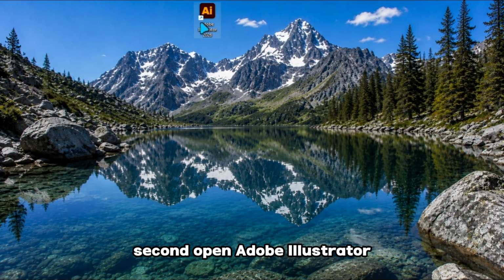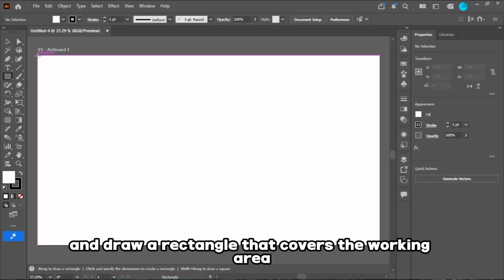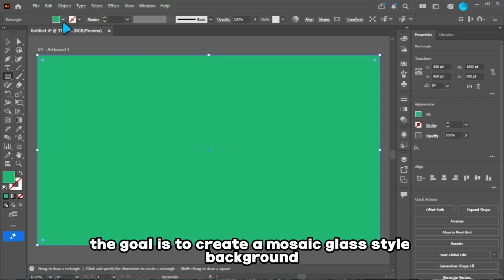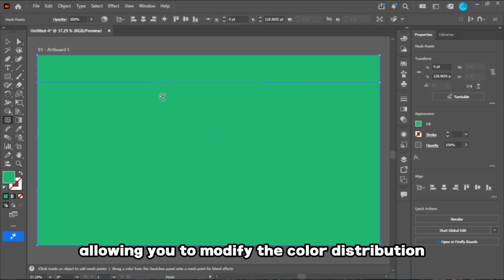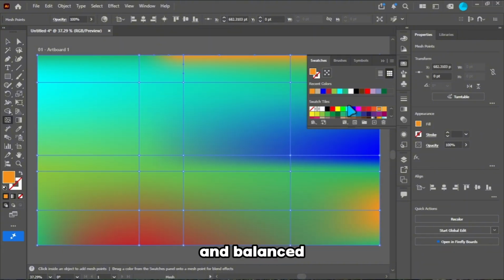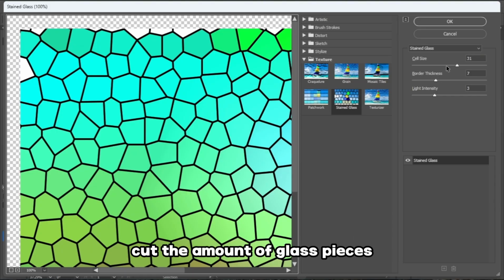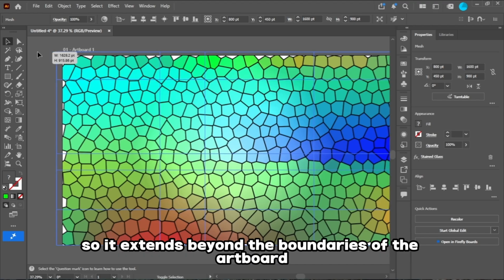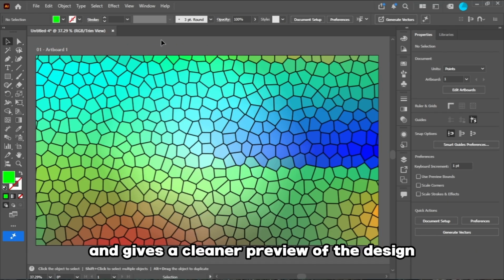How To Design Background in Illustrator (𝟮𝟬𝟮𝟲) | 100% WORKS | NO Yapping, To The Point | FAST & EASY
(2026) Learn How To Design Background in Illustrator in this video (NO YAPPING + 100% WORKS!) | EASY FULL GUIDE, Everything You Need To Know! | Design Background in Illustrator